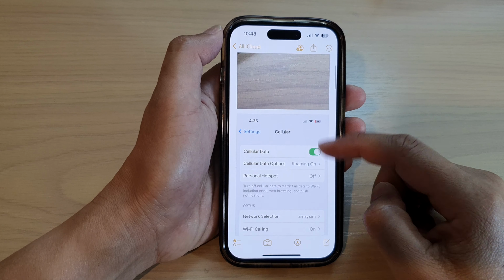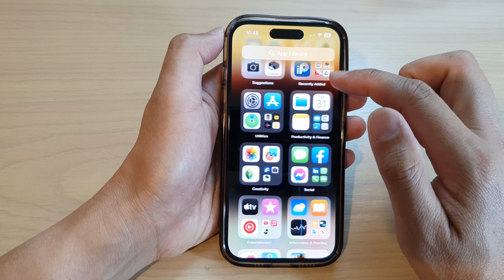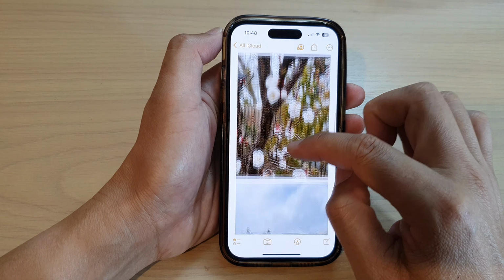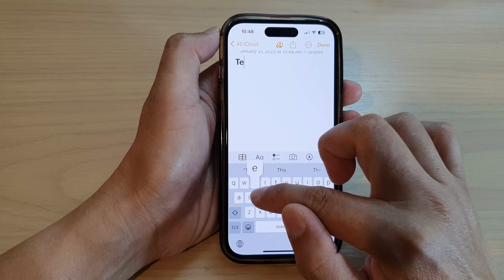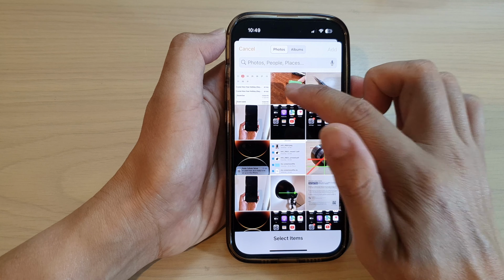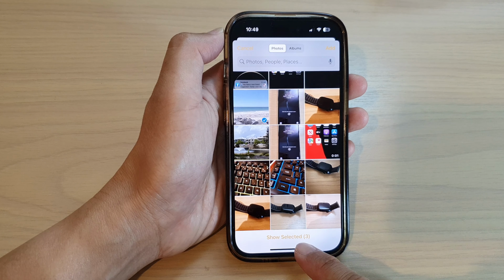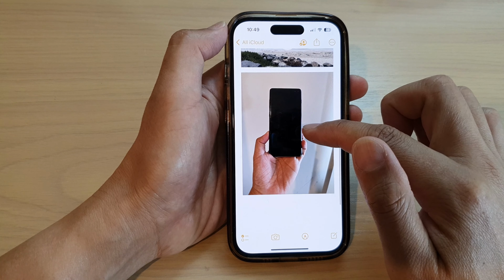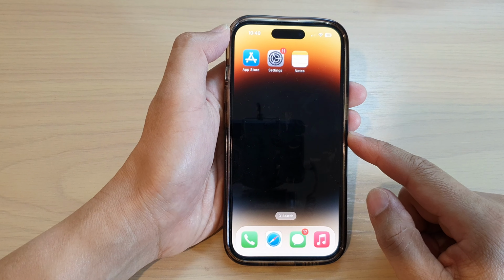iPhone 14/14 Pro Max: How to Insert Pictures/Videos From The Photos Library Into Notes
Learn how you can insert pictures or videos from the Photos library into Notes on the iPhone 14/14 Pro/14 Pro Max/Plus.